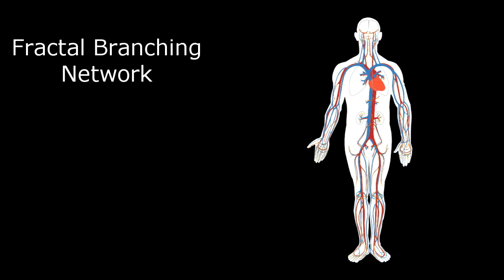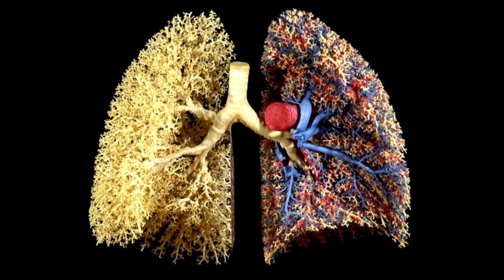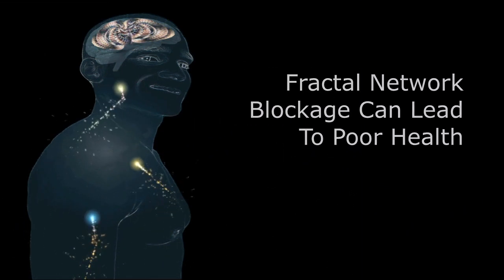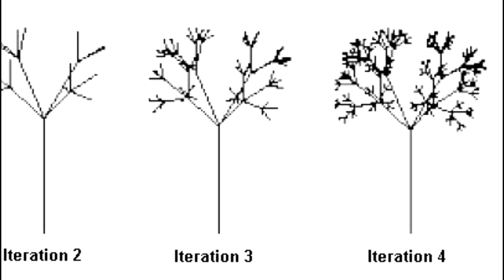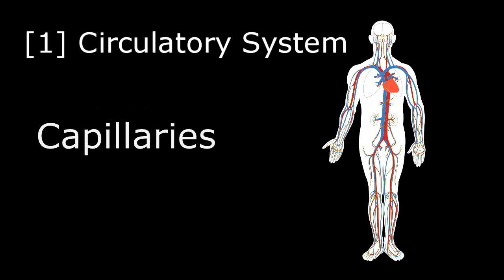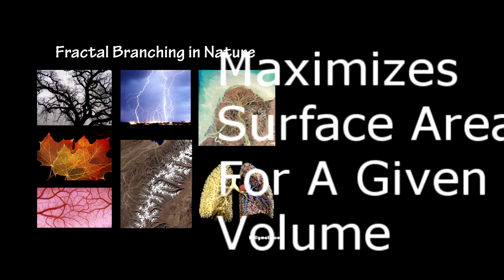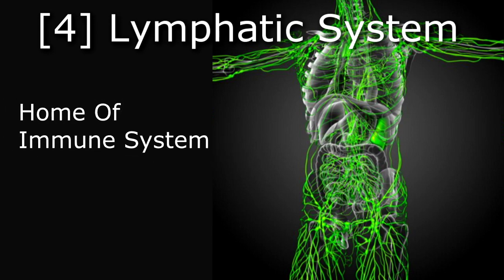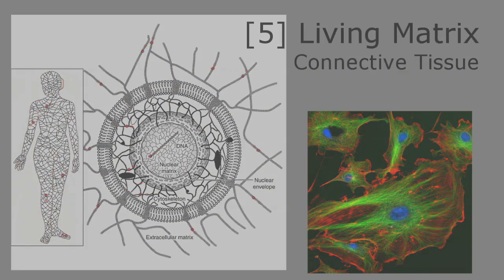PEMF Therapy, Fractals & Physiology (Part 1 of 2) - Chaos Theory Meets Energy Medicine!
To Understand the REAL Science of How PEMF Therapy improves ALL your fractal branching networks, watch the whole video here. This is one of my favorite videos I have done!!

1) Blood/Circulatory system​
There are many more examples of fractal branching patterns in our bodies, and blood vessels are one of the most impressive examples. Every cell in the body must be close to a blood vessel (within about 100 microns) in order to receive oxygen and nutrients. The only way this is possible is through a fractal branching network where blood vessels branch and branch ever smaller, down to the width of a capillary, which is about 8 microns in diameter. We'll look MAINLY at this fractal branching network with relation to circulation and microcirculation.

2) Lungs - Tracheobronchial tree
Lungs 23 human vs 12 mouse (same cell size).
Fractal Branching in the Lungs is iteraed 23 times!!!
Which gives it the surface area of a tennis court!!
The lungs are an excellent example of a natural fractal organ. If you look at the tree upside down, you can see that the lungs share the same branching pattern as the trees. And it is for good reason! Both the trees and lungs have evolved to serve a similar function - respiration.

3) Nervous System/Brain​
Our brains (and nervous system) are also full of fractals! In fact, they couldn't function if not for fractal geometry. The human brain comprises approximately 100 billion neurons. Amazingly, there are about 100 trillion synapses, or connections, among these brain cells. It is the fractal branching pattern of the neuron's axons and dendrites that allows them to communicate with so many other cells. If neurons were shaped like cubes and neatly packed into the brain, one neuron could only connect with at most 6 other cells.

4) Lymph/Lymphatic System
This is the home of your immune system AND principle system for removing toxins and waste. Keeping this fractal network open is Critical for good health!

5) living matrix/connective tissue matrix-meridians/nervous system
Connecting every nook and cranny of the body from skin to nucleus.
This living matrix is the physical manifestation of the meridians and acupuncture points.